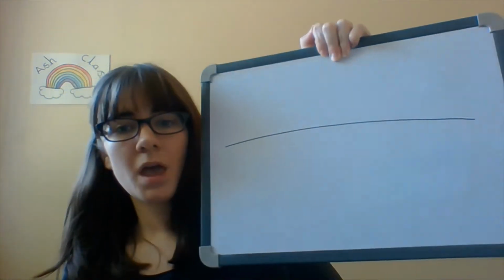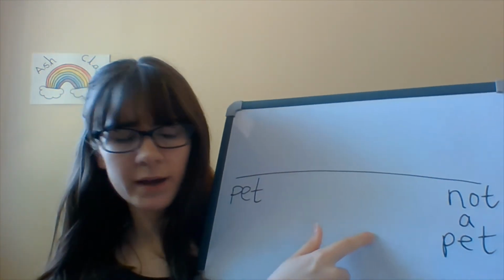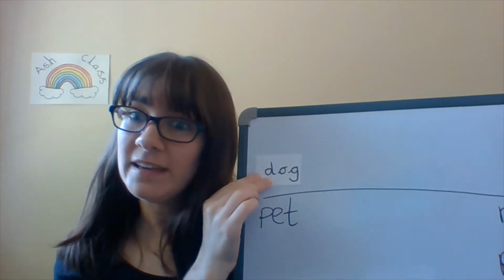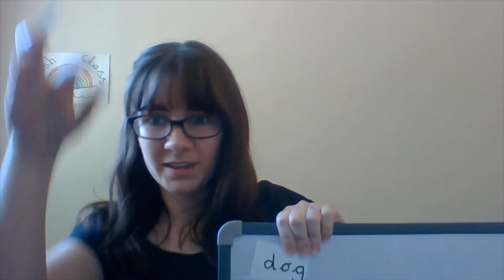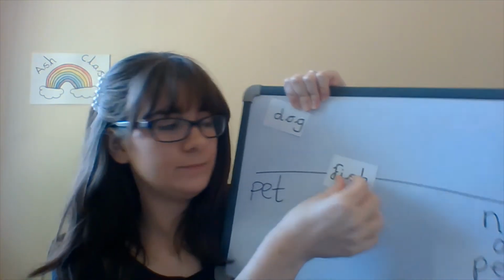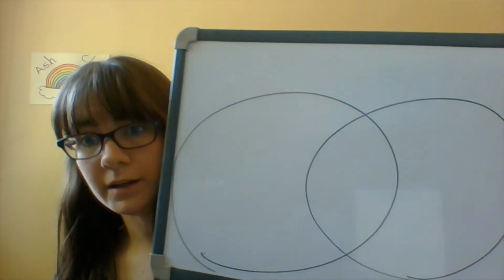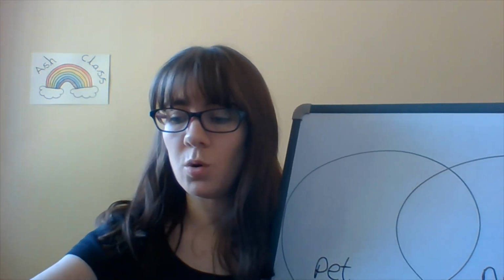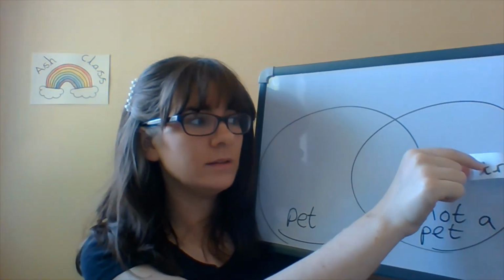Ash Class Friday 24th April - Philosophy